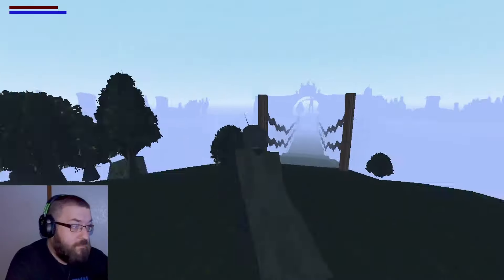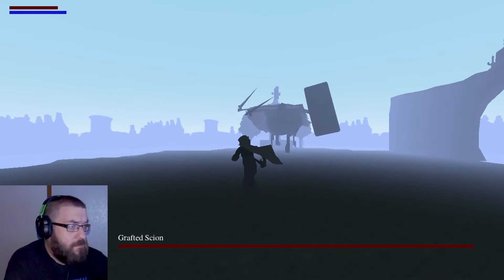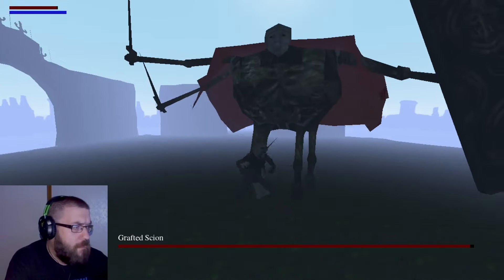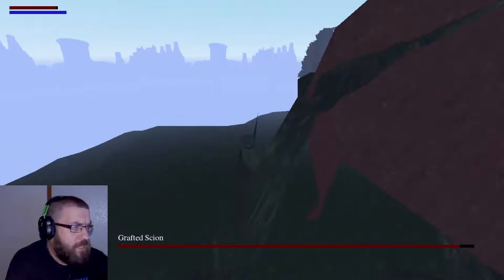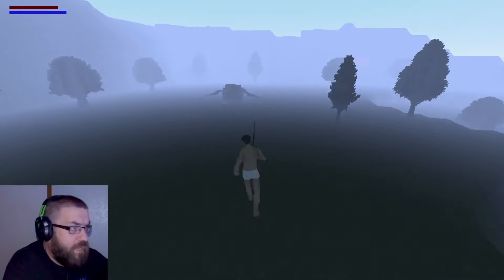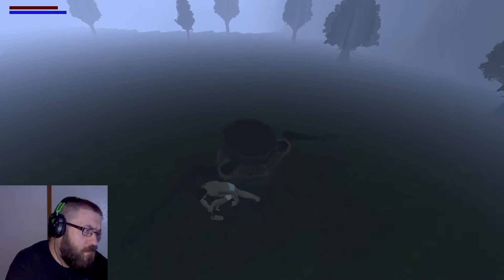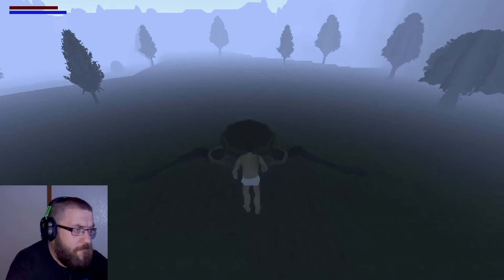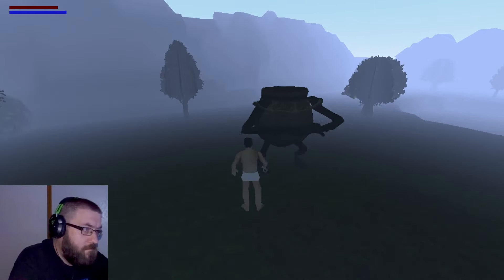We Have Elden Ring At Home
Lately I've been wanting to try Elden Ring but don't have the spare 60 bucks. That's okay, though, I have Elden Ring at home.